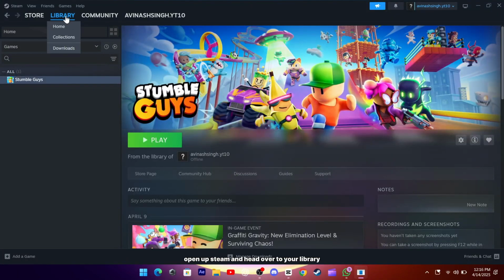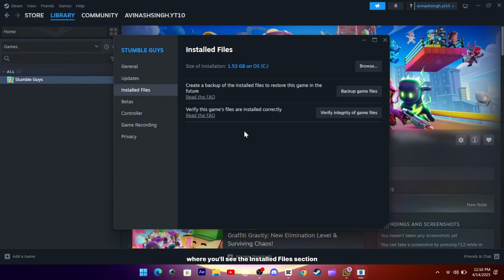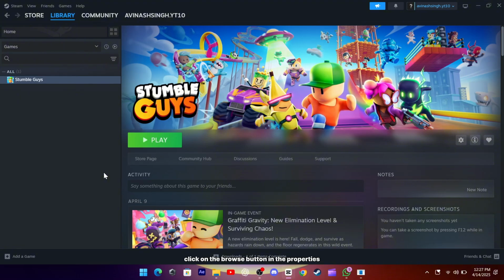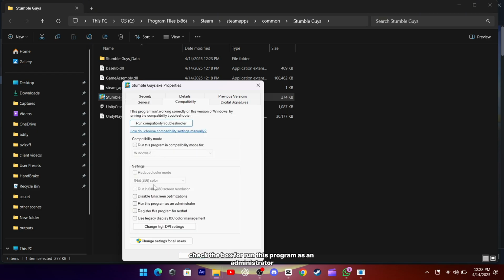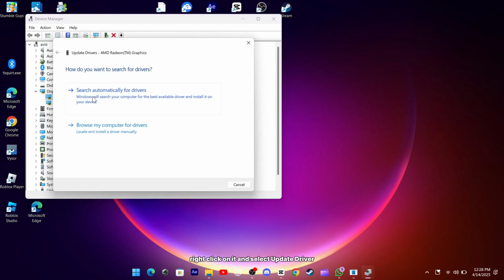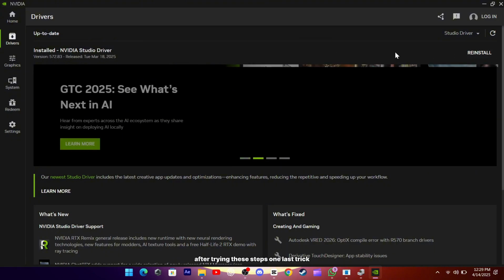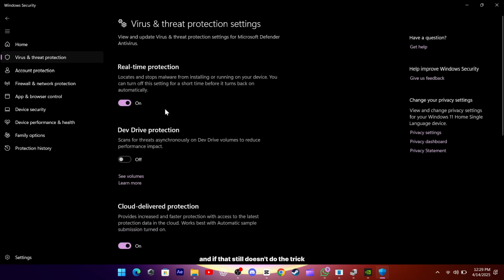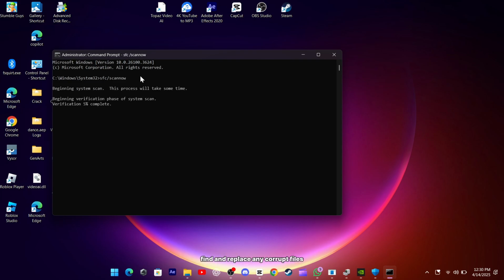Fix Schedule I Error Code 126 - Failed to load custom.dll from the list.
If you’re getting Error 126 while trying to launch Schedule 1 on your PC, don’t worry—you’re definitely not alone. In this video, I’ll walk you through simple steps that can fix the problem for good. This error usually shows up because of missing or corrupted game files, Steam settings, or even outdated drivers.

🛠️ Try these solutions one by one:

✅ Verify integrity of game files in Steam
✅ Turn off Steam overlay in game settings
✅ Run the game as administrator
✅ Update your graphics drivers (NVIDIA or AMD)
✅ Temporarily disable your antivirus (like Windows Security)
✅ Run an SFC scan to repair system files

Each step is easy to follow and only takes a couple of minutes. Make sure you don’t skip any of them, as they all help eliminate different causes of the error.

🕹️ Happy gaming and good luck fixing your game!